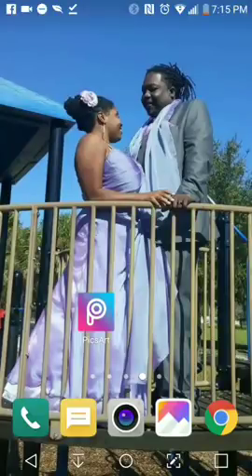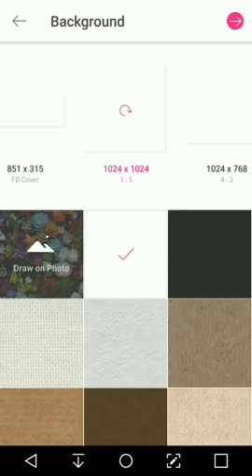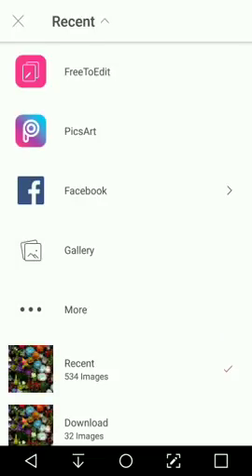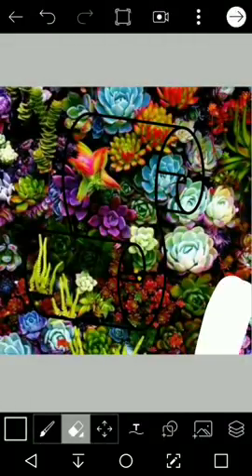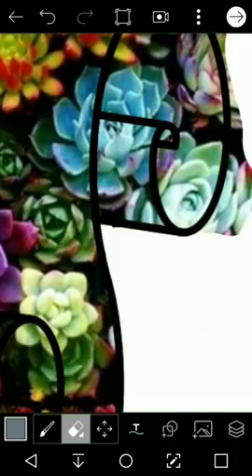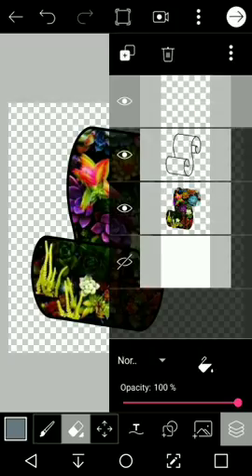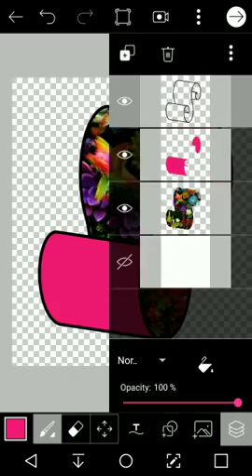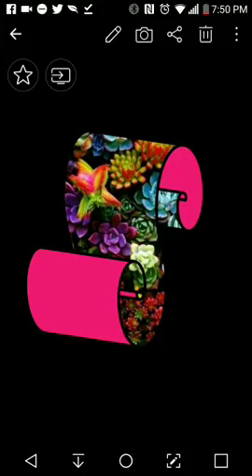Insert image into line drawing using Picsart Phone App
A visual of how to use Picsart Phone App to produce an image inserted into parts of a transparent image.

This is a link to the file itself.  It is NOT my image. It can be downloaded in several formats.

This is how you will insert your image (shown at 4:55) if you have an iPhone